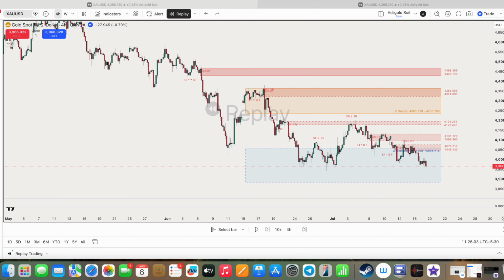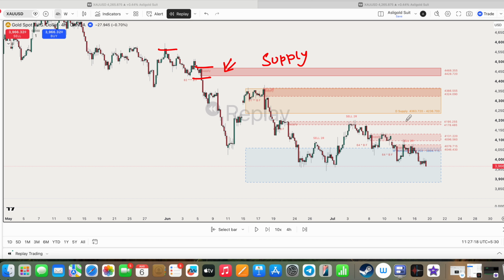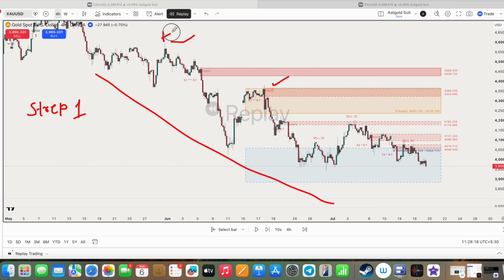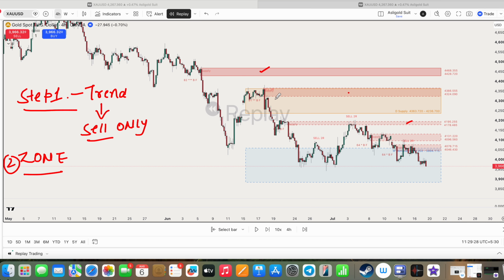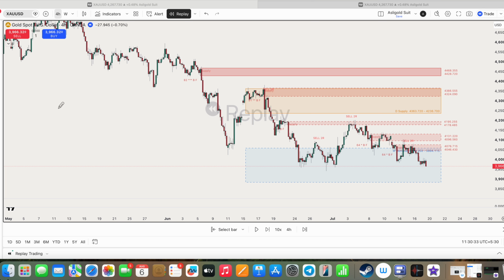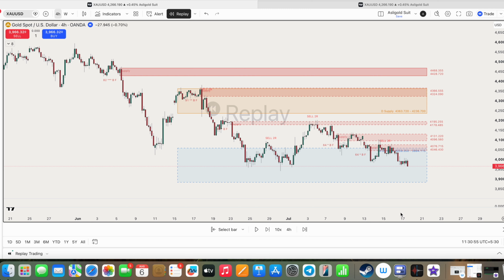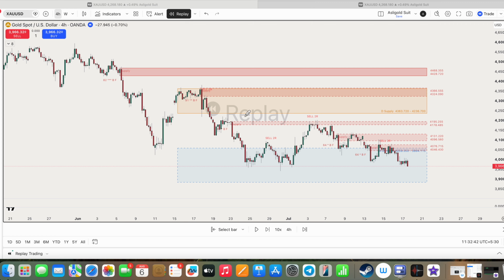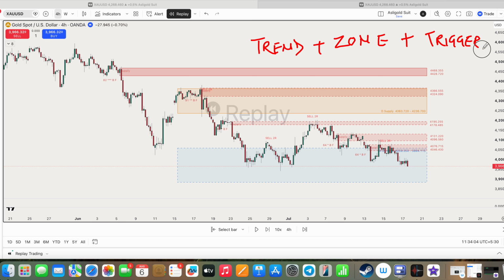📈Simple Price Action Trading Strategy for Forex Beginners#gold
Most beginners think they need ten indicators to trade. You do not. In this video I give you a simple price action trading strategy for forex and gold beginners, built on supply and demand — just three steps: trend, zone, and trigger. And I teach it on a real gold (XAUUSD) chart, with real completed setups. Not theory.
By the end, you will be able to find the trend, mark a supply or demand zone the right way, and wait for the one candle that confirms your entry.

Why more indicators make trading harder, not easier
What supply and demand zones really are — the origin of big moves
The golden rule: only trade in the direction of the trend
How to draw a zone by hand, and why fresh zones are stronger
The confirmation candle that filters out bad zones
Risk 1 to make 2 — the 2R math shown on real trades
The supply and demand tool you see on my chart is linked below.
This channel breaks down gold and forex trading the simple way — method over signals, one concept at a time.

VIDEO CHAPTERS:

0:00 A simple strategy — no indicators
0:47 What supply and demand zones are
2:09 Step 1 — Find the trend
3:07 Step 2 — Mark the zone
4:32 Step 3 — The trigger candle
5:41 Stop, target, and the 2R idea
6:41 Reading the full gold chart
7:48 Final takeaway

🟢Recommended Broker📝📝🟢
(Low spread -Fix spread on Gold)
Overall best,